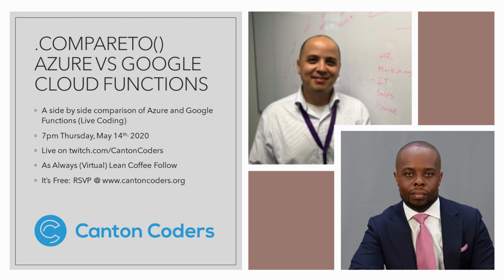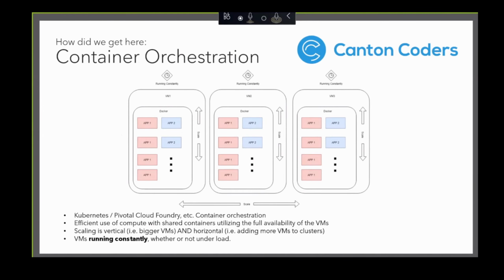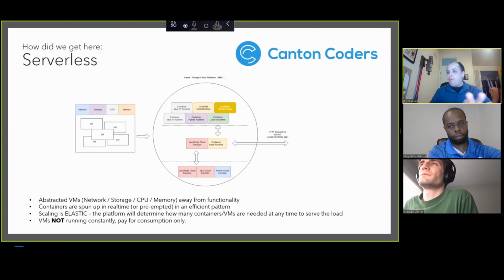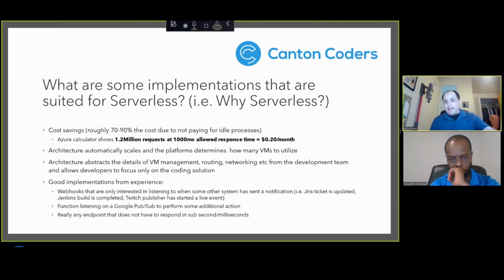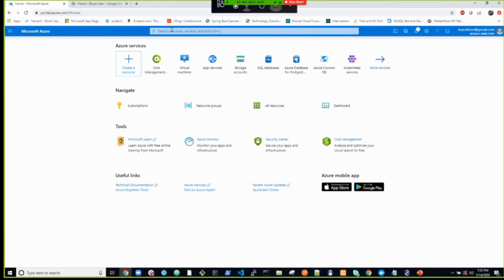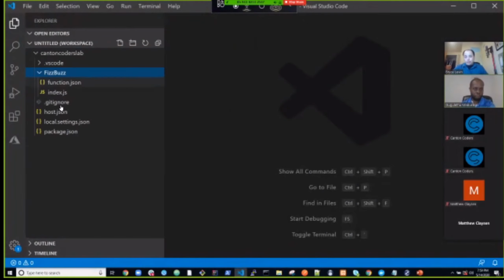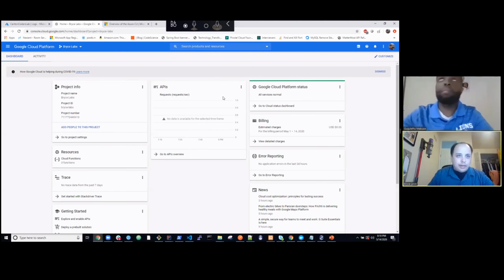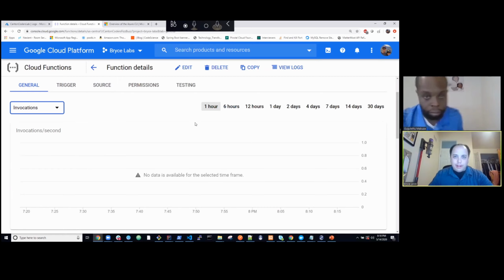FizzBuzz Serverless On Google and Azure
A follow up to our new series, CompareTo - Let's look at how to do the same thing with Azure and Google Cloud Functions in a side by side.
Long lost co-workers, some might even consider friends, reunite to walk us through a comparison of Google and Azure cloud functions. Both are active Canton Coders.

Bryce Levin is a hands on software leader that prides himself in still writing actual code. He live in Ann Arbor, and is known for the Dyson vacuum that is always visible in his video chats.

Gugu Mabuzu is very passionate about disruptive technologies and how these are going to be a game changer for global enterprises requiring serious transformation and will be an asset to any entrepreneurial and forward-thinking organization. He's a hands on leader who still writes code. Plus, he actually lives in Canton, Michigan!

We're all about the individual developer, not our employers.

It started as a meetup, but since then has gone global. We're still a meetup in Canton, Michigan - that meets in person, but we have a global element, with over 120 developers and an overactive slack - we're happy to welcome you to our community. Our goal is to provide community and professional development of our area of developers - and we're FREE! We're always doing something, so the best way to find out what is going on is to join our incredibly active slack community. - it's free!

Canton Coders is about the individual coder and not our employers. The views and opinions expressed in this livestream are our own personal opinions subject to evolution and being wrong and do not necessarily reflect the opinions or values of our employers, peers, friends, and family. To protected the integrity of Canton Coders and maintain the highest professional decorum, please refrain from sharing any employer or client information.